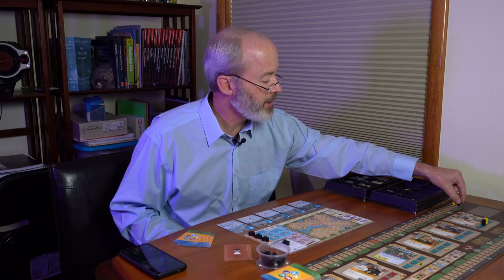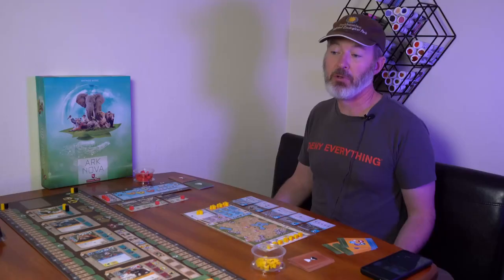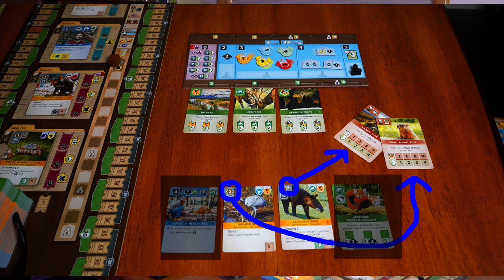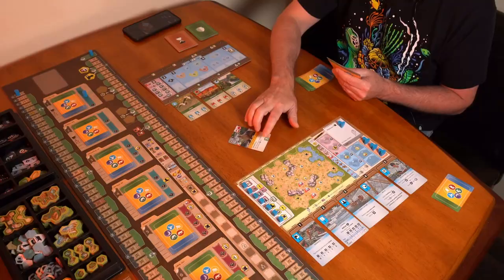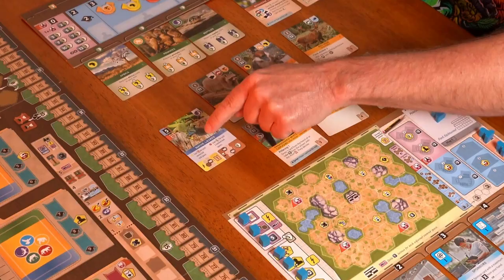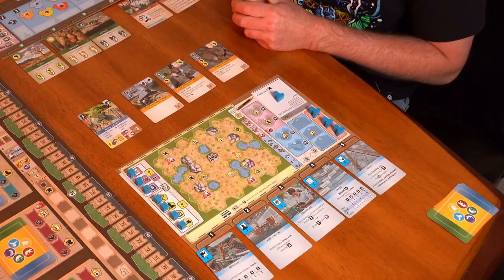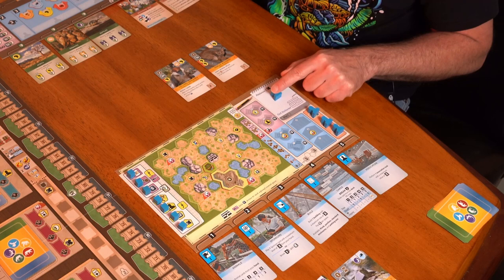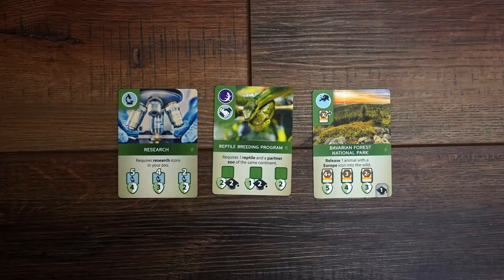Ark Nova - Opening Moves and Strategy Tips in 15 min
A discussion of Opening Moves and Strategy Tips for Ark Nova.

SpiderForge GAMES = Awesome | We want to share our FAVORITE games, hobbies, art, and interests with YOU!

CHAPTERS:
0:00 Intro – A reasonable approach to playing the boardgame Ark Nova
0:37 Two Dudes Intro – I’ve heard some crazy things
0:54 Ark Nova – The publisher has your back (see link below)
1:55 Ark Nova – Playing until the Appeal and Conservation streams cross
2:23 Ark Nova – TIP #1: Early Game = Appeal
3:05 Ark Nova – TIP #2: Score a Conservation Project in the second round
4:01 Ark Nova – TIP #3: Conservation Projects = Conservation Points
5:09 Ark Nova – Selecting the right starting cards
5:32 EXAMPLE #1: Getting ‘Specific’ with example starting hand card draws and how you might think of them
7:33 THE MAP #1 - Ice Cream Parlors: Matching cards to your zoo map and how you might think of those
8:00 EXAMPLE #2: More starting hand cards (animals), Silver Lake map, and End Scoring cards for consideration
9:21 EXAMPLE #3: Starting hand cards (including Sponsor’s cards), Park Restaurant map, and End Scoring cards for deliberation
12:24 Ark Nova – TIP #4: Don’t be afraid to get new cards!
12:46 Ark Nova – TIP #5: Conservation Project cards in the draw
13:25 Ark Nova – LIGHTENING ROUND!
    13:28 Ark Nova – Obstacles: Partner Zoo and University
    13:45 Ark Nova – Obstacles: Conservation goals and Sponsors
    13:58 Ark Nova – Obstacles: Synergy between Animals and Conservation goals
    14:10 Ark Nova – Obstacles: Only keep cards you will actually play
14:24 Ark Nova – TIP #6: Upgrading cards
14:44 Ark Nova – TIP #7: Petting Zoos
14:57 Two Dudes Wrapup – Thanks for Watching! Please Comment, Like, and Subscribe
15:18 Outro – “Turtles!”

LINKS for this video:
Look no further to find the official Ark Nova Starting Decks setup!

Don’t have Ark Nova yet, but want to play?  Here it is!